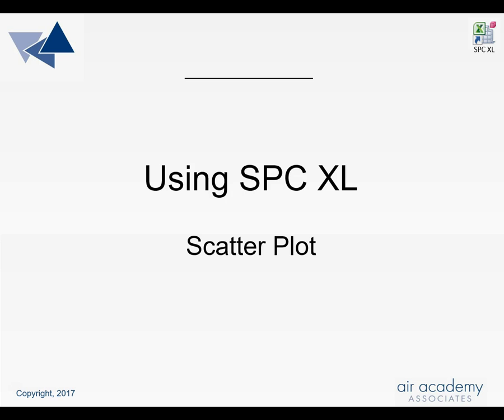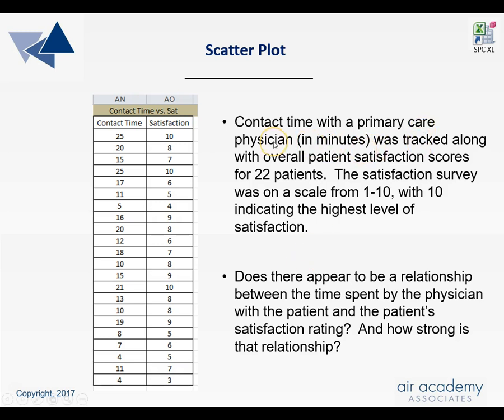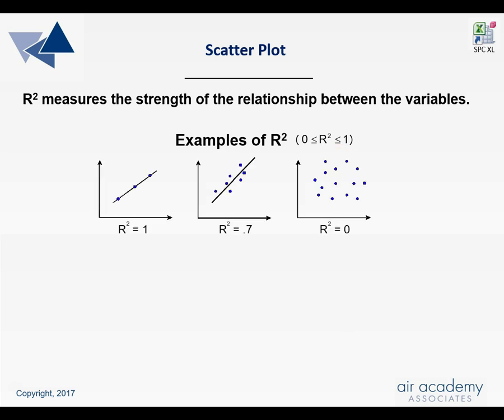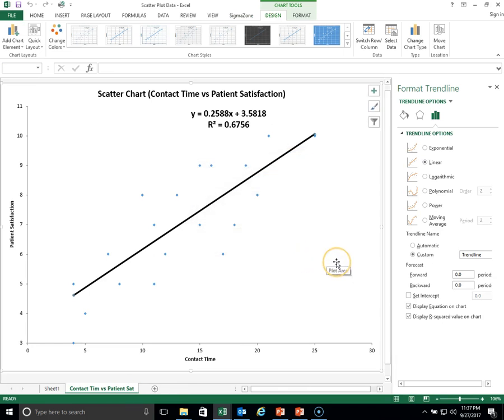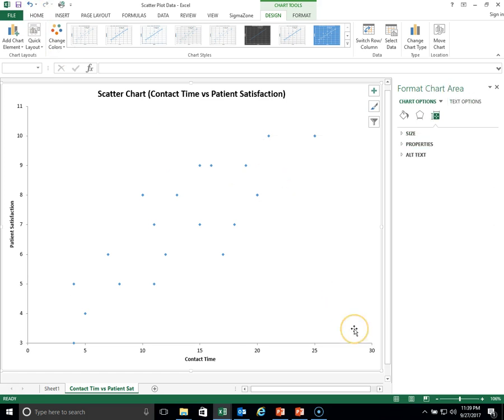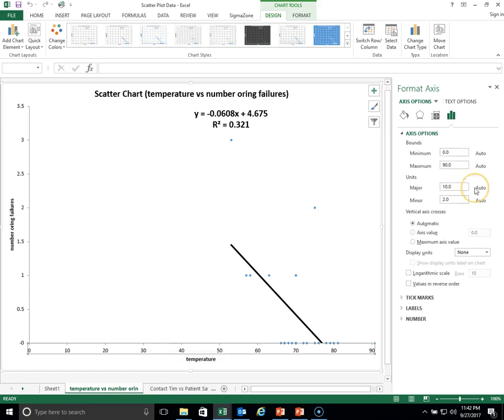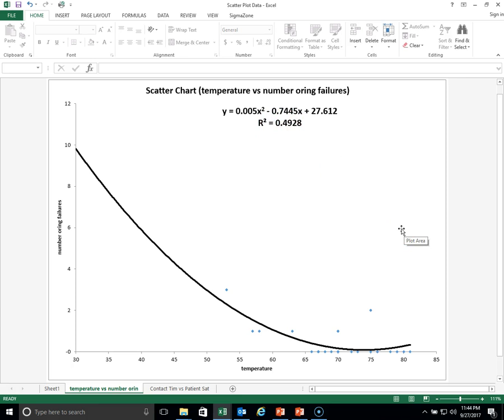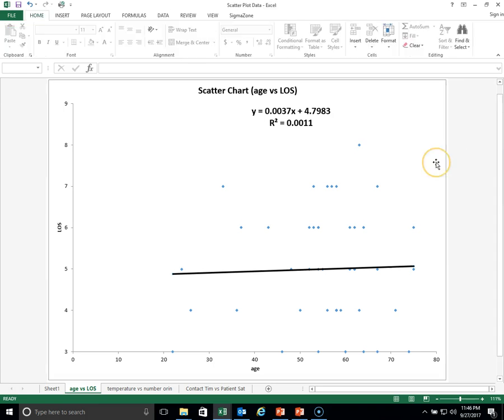7 Scatter Plot